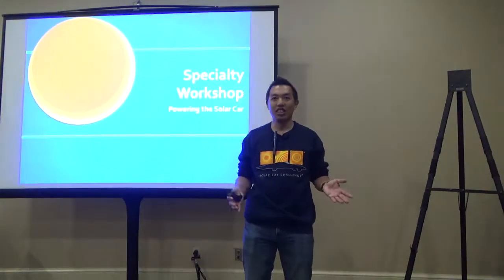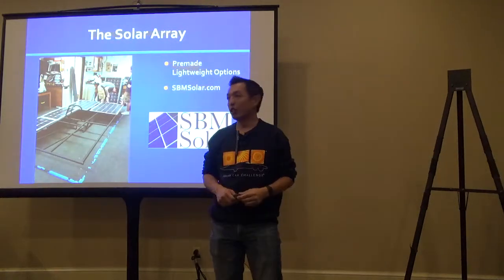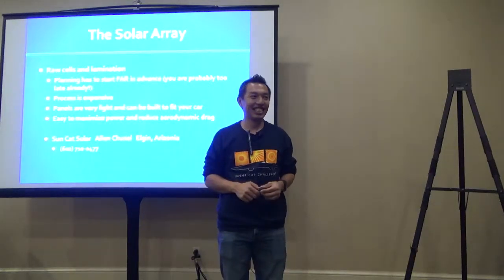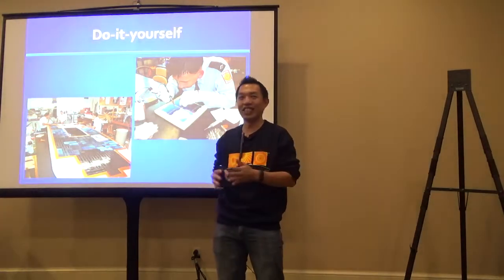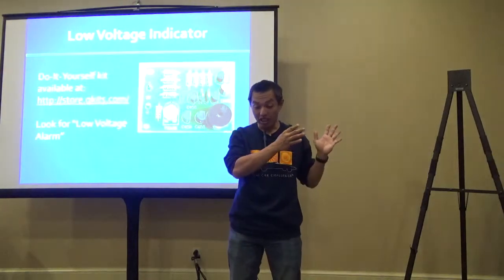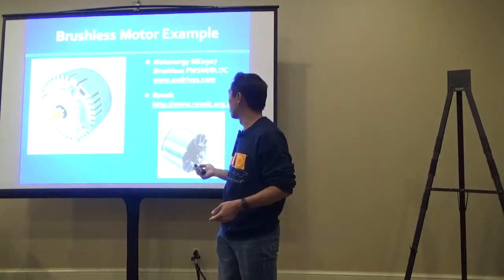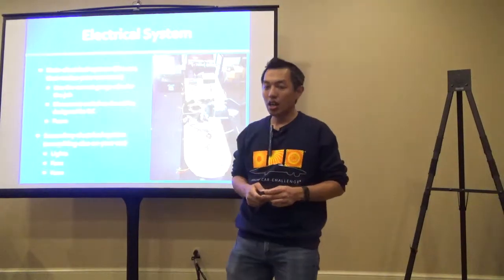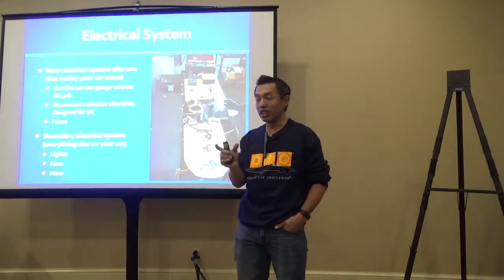2018 Specialty Workshop: 10 Powering the Solar Car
Powering the Solar Car / Power Management
Presented by William Shih, Deputy Race Director, Solar Car Challenge Foundation and Lee Cabe, Newburgh High School Solar Team Advisor (retired)